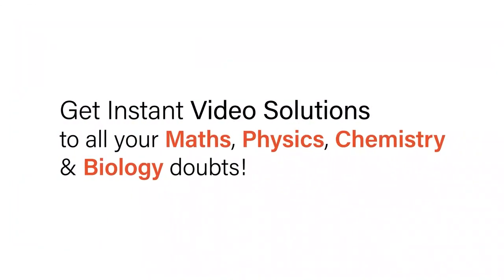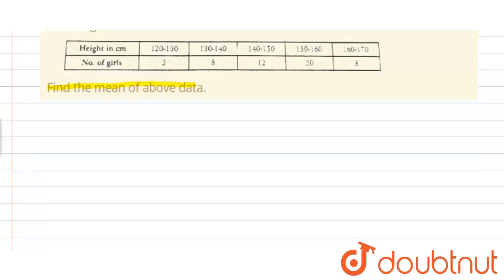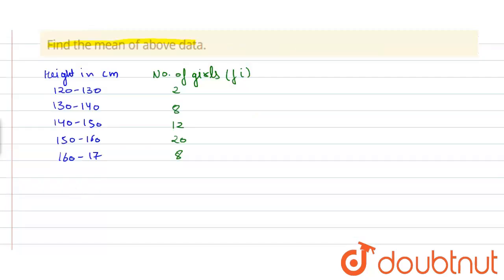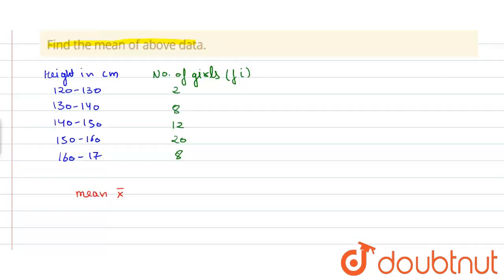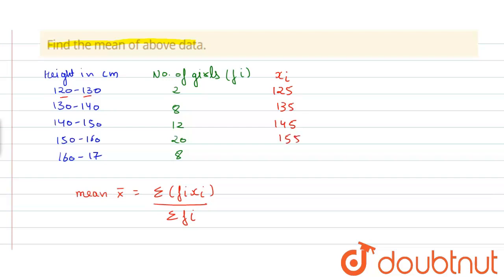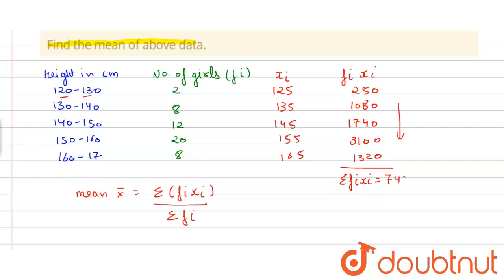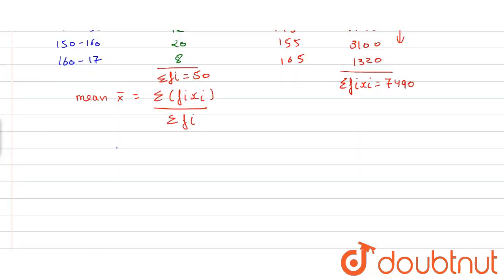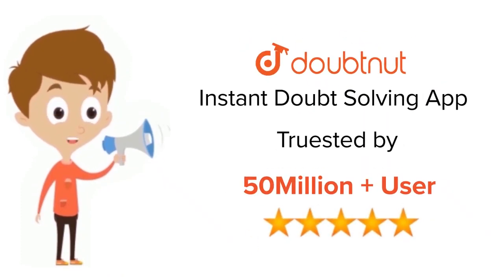A survery regrding the heights (in cm ) of 50 girls of a class conducted and the following data ...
A survery regrding the heights (in cm ) of 50 girls of a class conducted and the following data was obatained.Find the mean of above data.
Class: 10
Subject: MATHS
Chapter: STATISTICS
Board:CBSE

👉 Have Any Query? Ask Us.